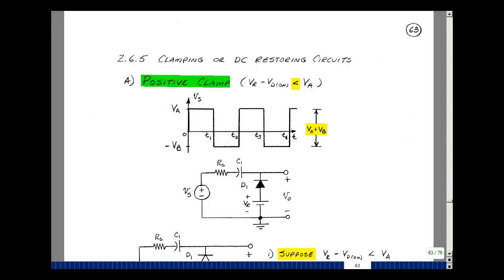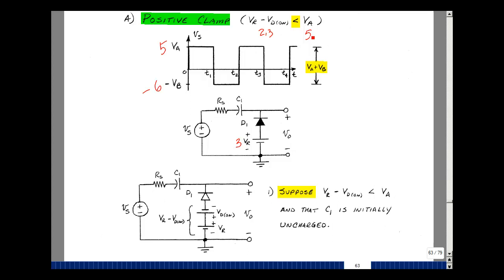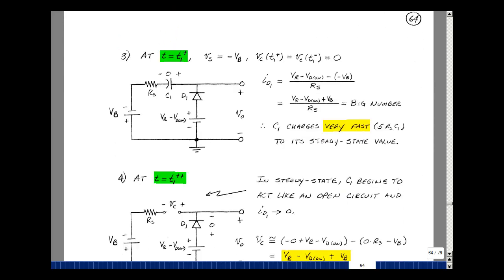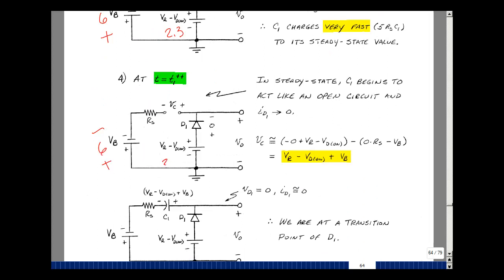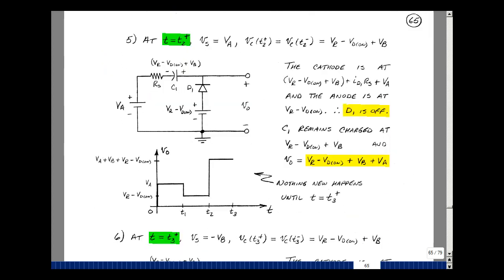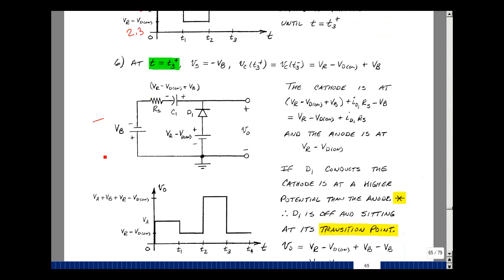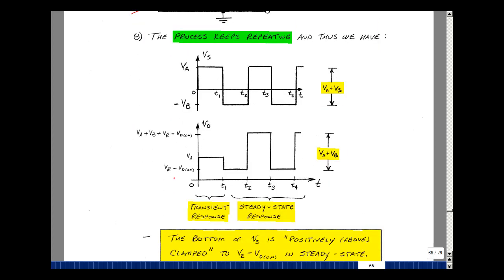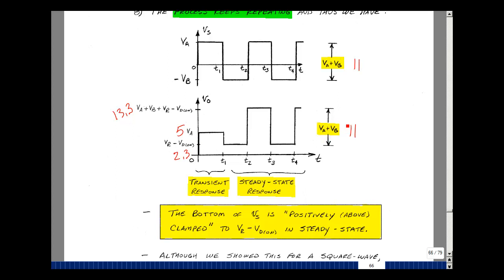ECE302msu: Chapter 2 - Positive Clamp Circuit